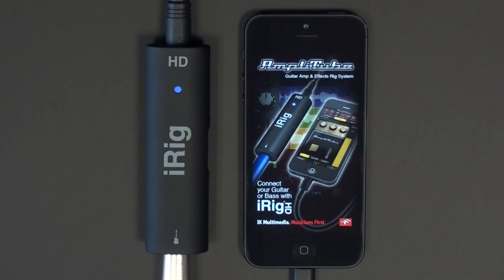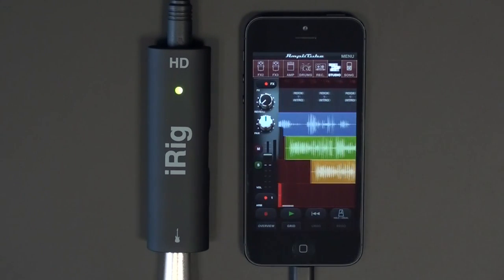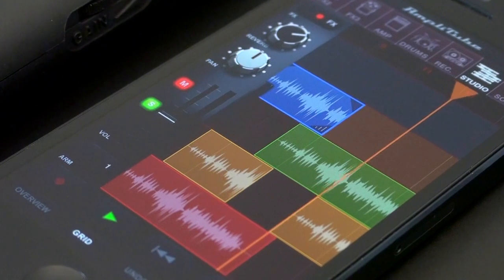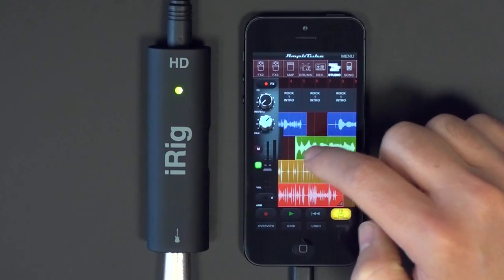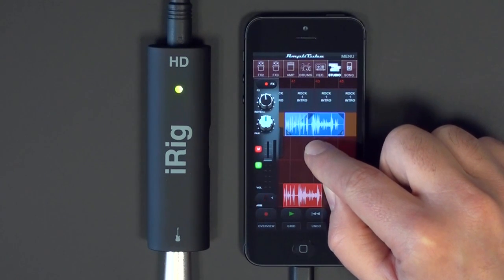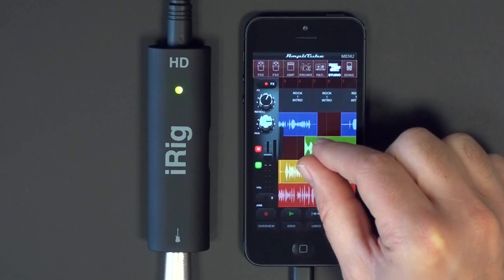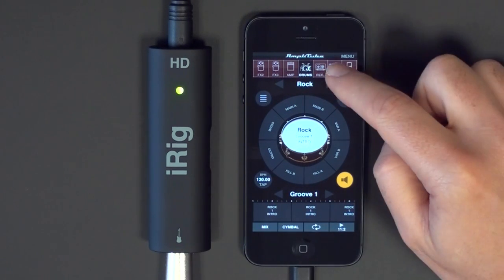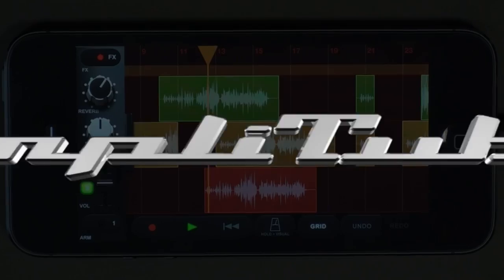Recording on your iPhone - AmpliTube Studio DAW app inside AmpliTube for iPhone iPad iPod touch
Check out this tutorial on recording with your iPhone using AmpliTube Studio, the DAW application inside AmpliTube for iPhone!

Now you can make professional quality recordings anywhere, anytime
with studio quality sound and tools

AmpliTube 3.0 comes with a built-in single-track recorder that you can expand to a powerful full-fledged professional multi-track recorder by adding the 8-track (4-track on iPhone) recorder plus master effects section (available as in-app purchase), and the new AmpliTube Studio DAW-style editing suite. With multi-track recording and AmpliTube Studio enabled, your device is now transformed into a professional mobile recording and editing suite for complete music production.